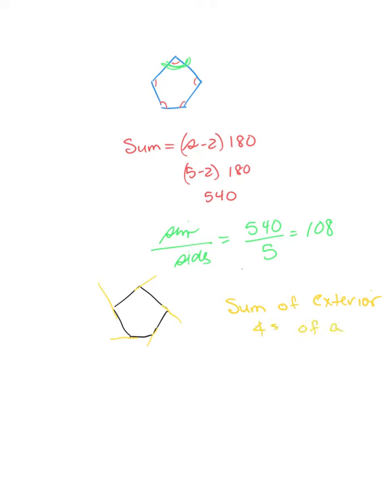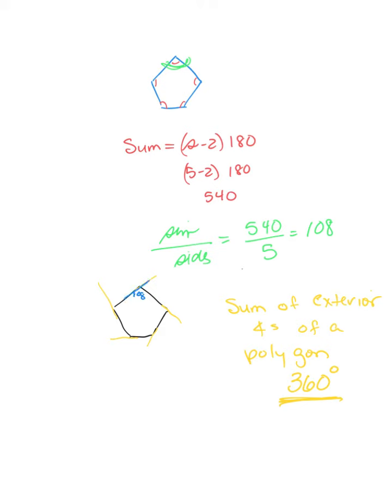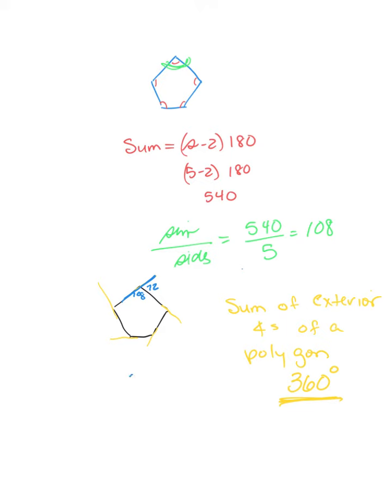2-23 Angle Measurements of a regular polygon